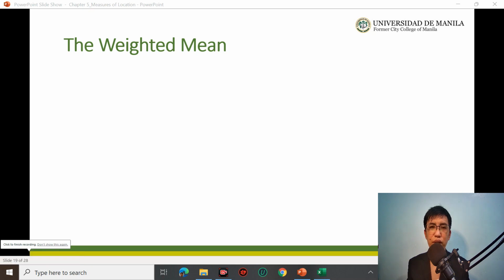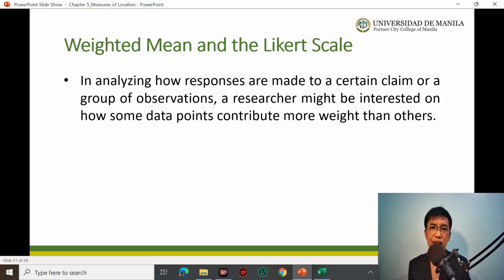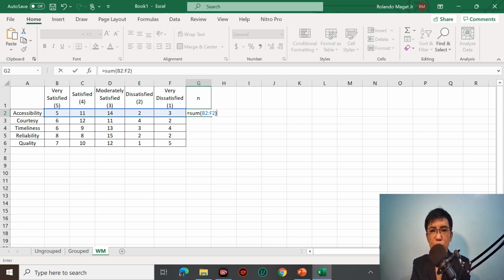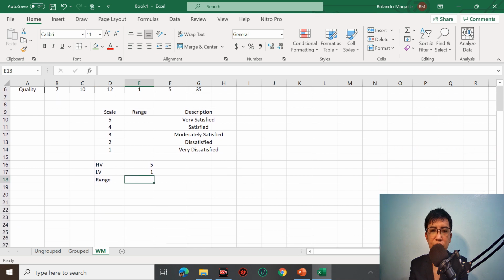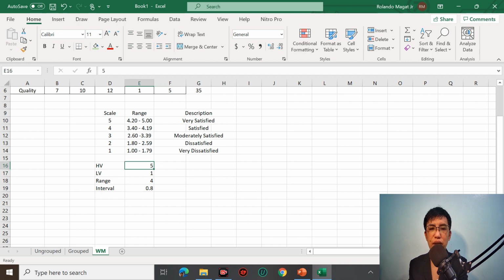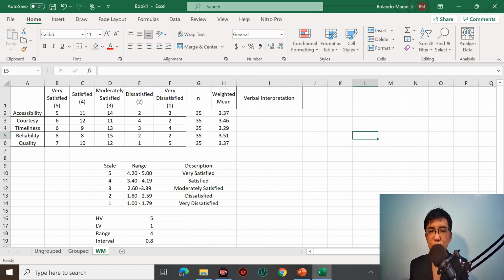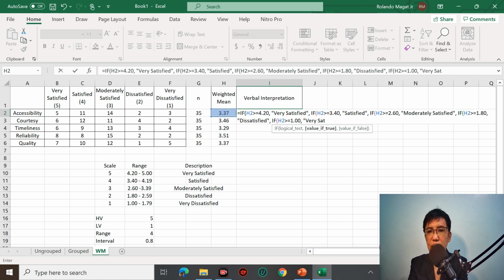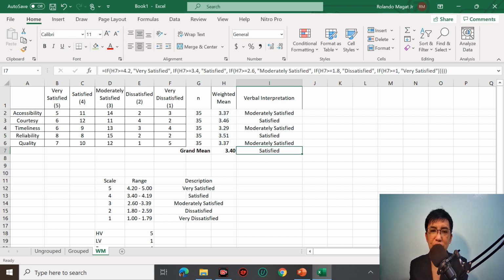Chapter 5_Measures of Location (Part 4)